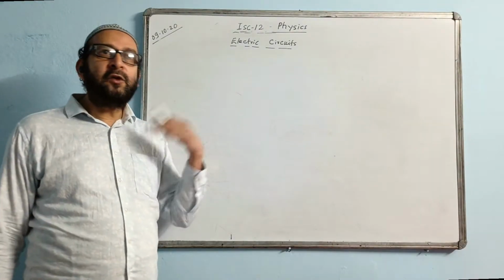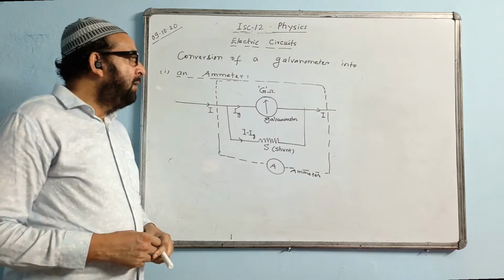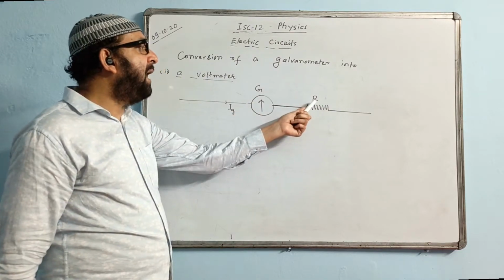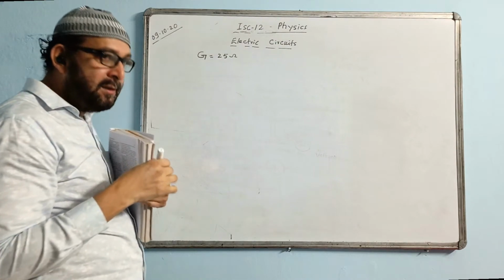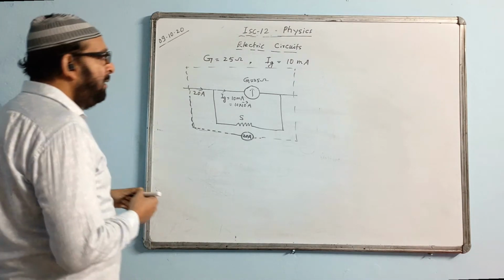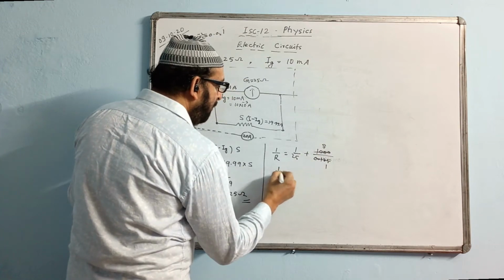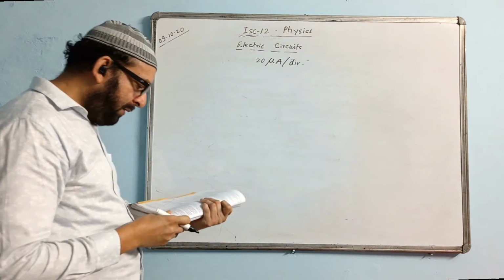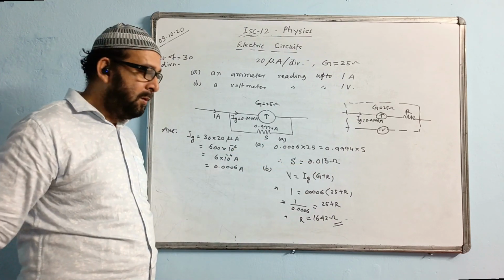ISC XII PHYSICS(CURRENT ELECTRICITY)